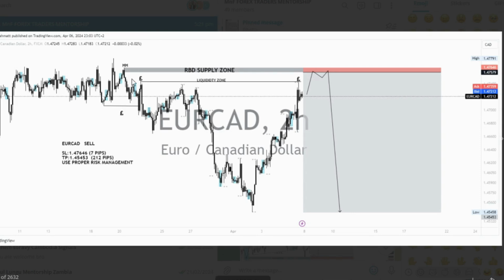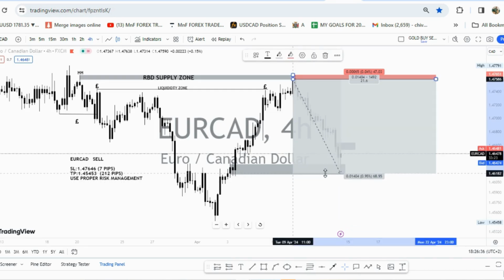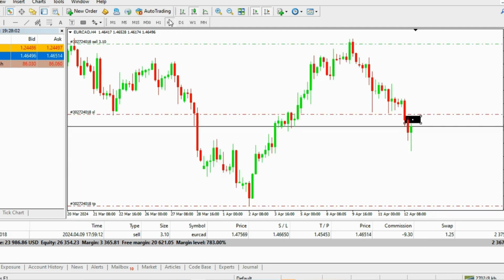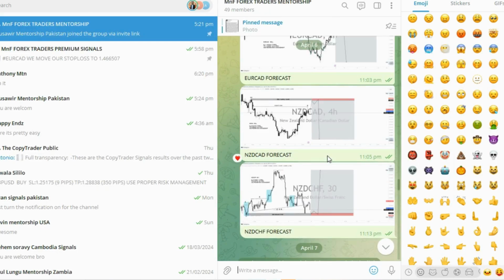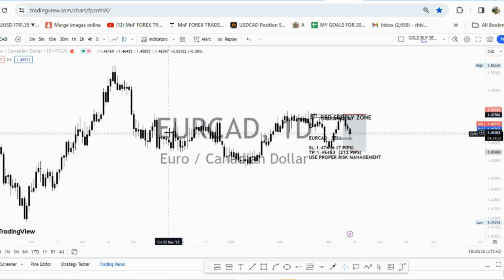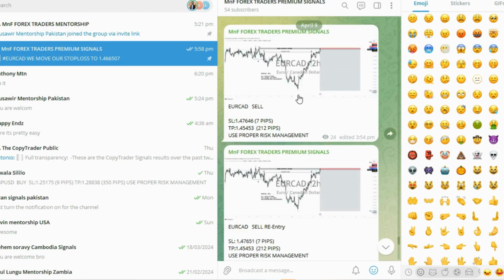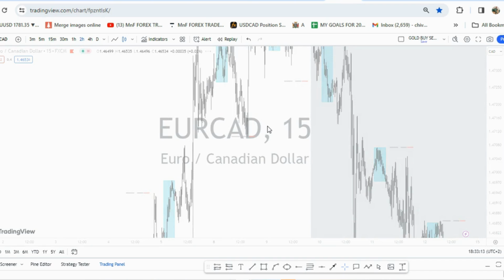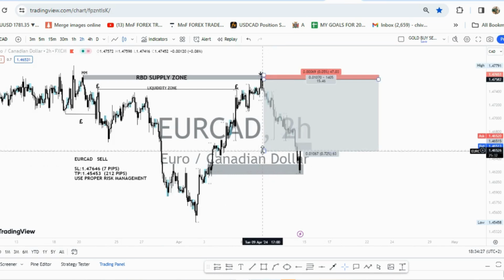HOW WE BANKED 18RR ON EURCAD AND MADE $2300, STEP BY STEP